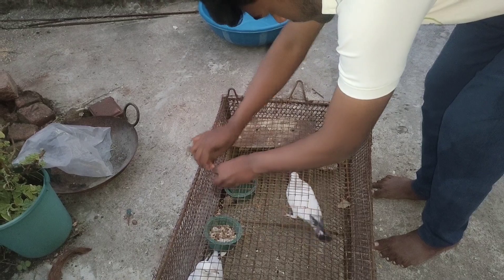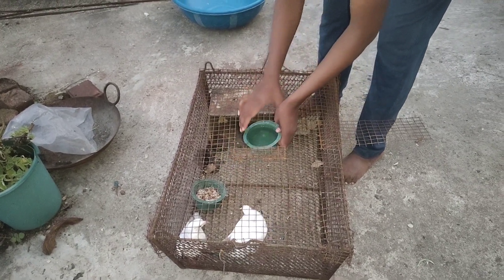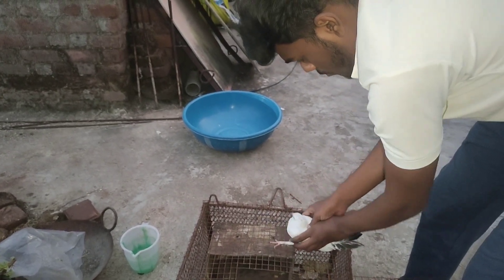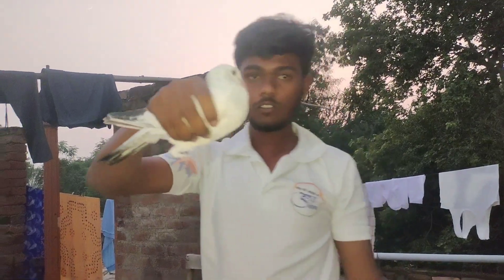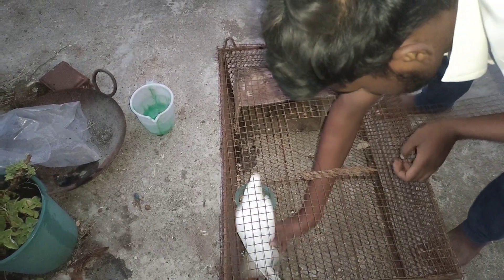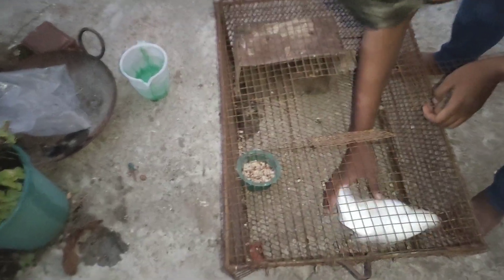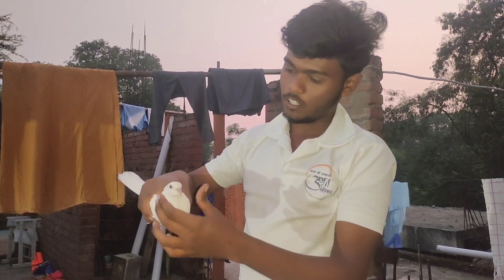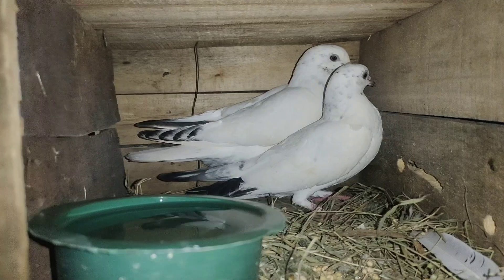kadubar ke bache 😱😱